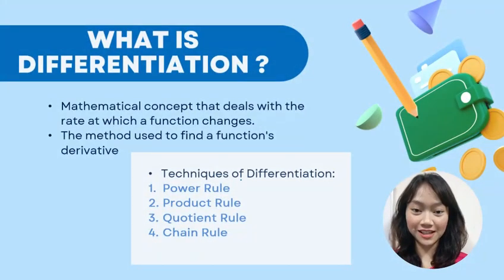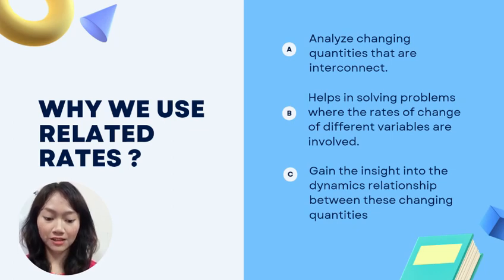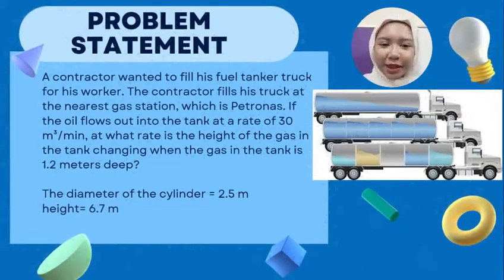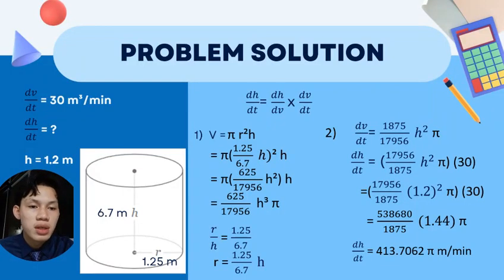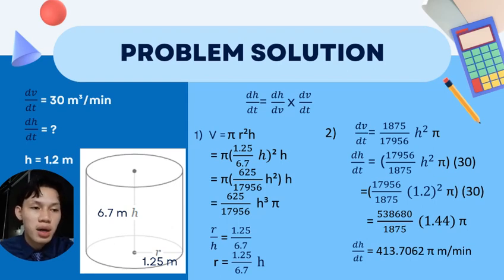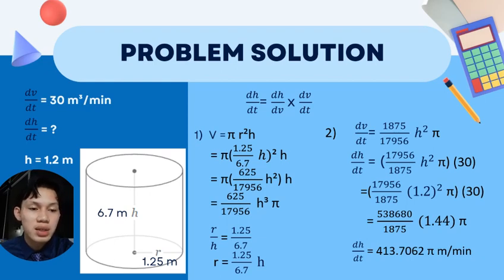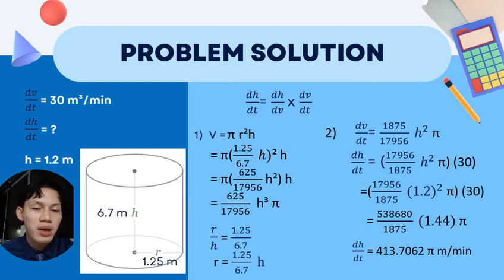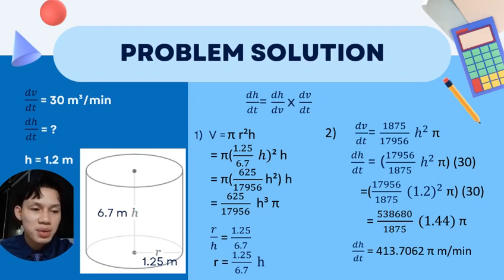Application of Differentiation (Related Rate)